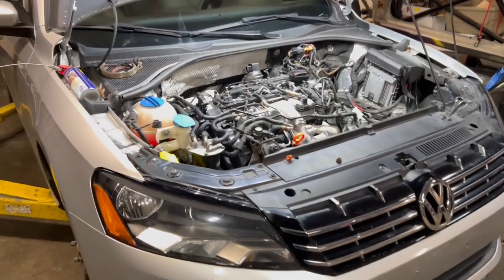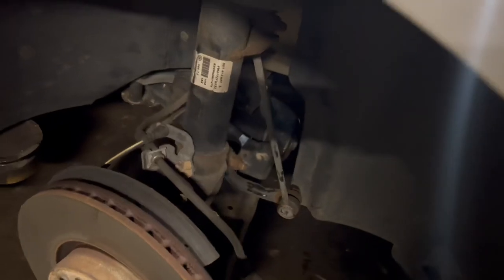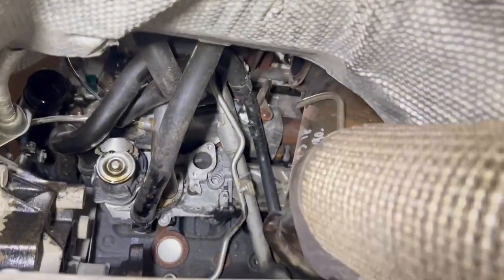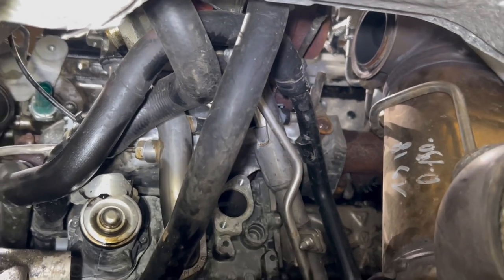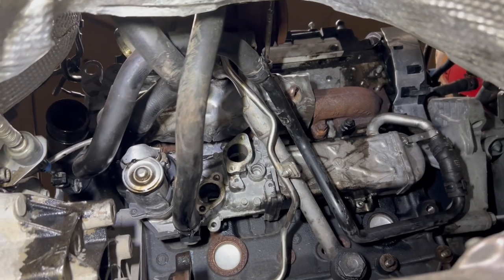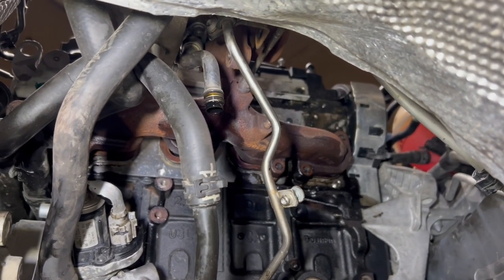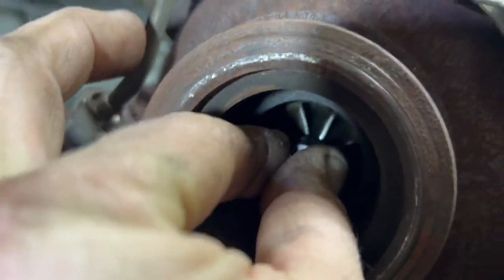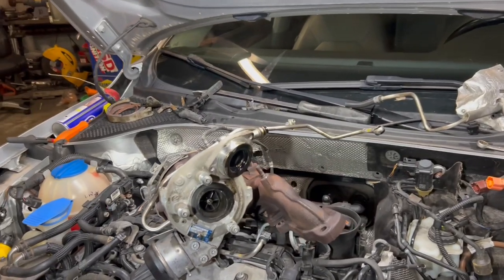VW Passat TDI 2.0 Turbo Failure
There was a recall on this particular turbo, on my 2012 Volkswagen Passat TDI.  The extended warranty was for 10 years, or 120,000 miles.  This one lasted 173,000 before it failed.  This was my first attempt at replacing.  The removal process was very time consuming and not an easy process at all.  Hopefully the install goes s little smoother and quicker!